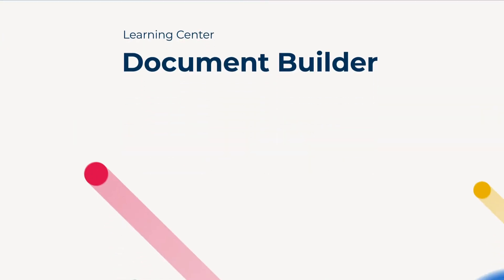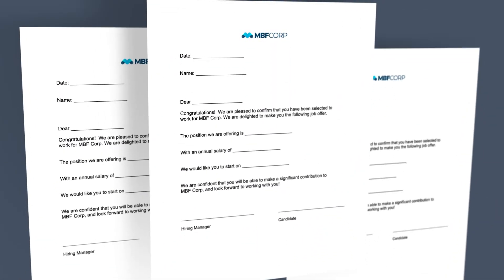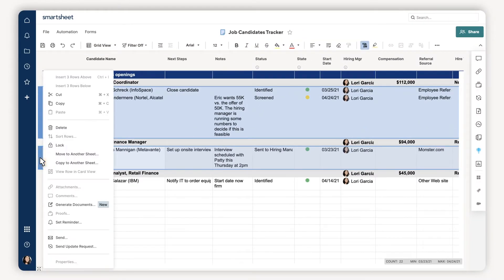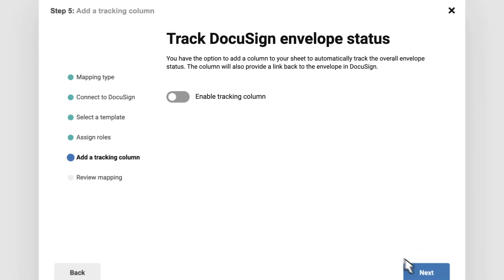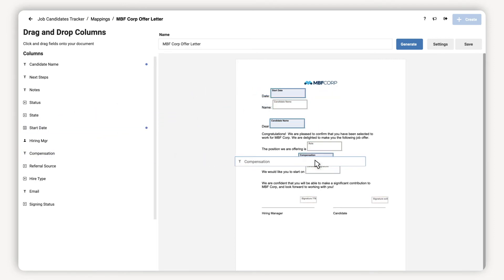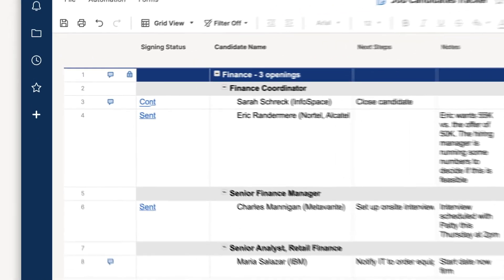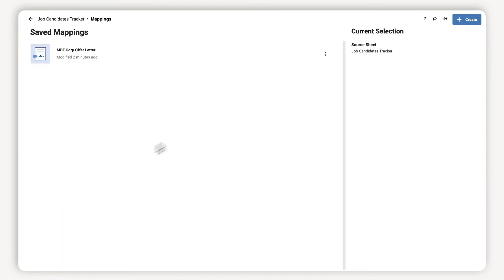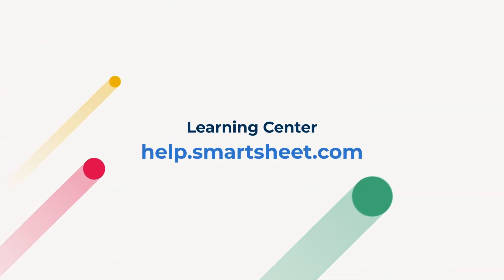How to Use Document Builder